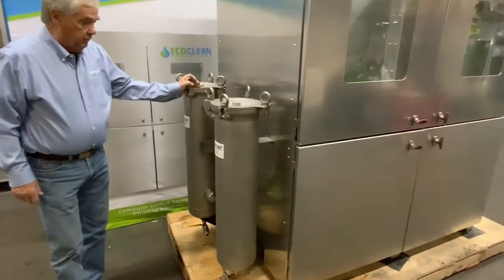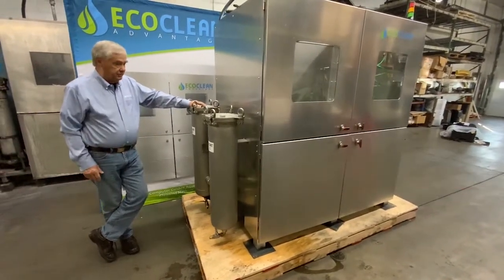EcoClean Model 1100 Aqueous DPF Cleaning Equipment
Introducing the EcoClean Model 1100Aqueous DPF Cleaning Machine. Our DPF cleaning equipment is designed by DPF cleaners...for DPF cleaners. When it comes to aqueous DPF cleaning, there's simply nothing like it!